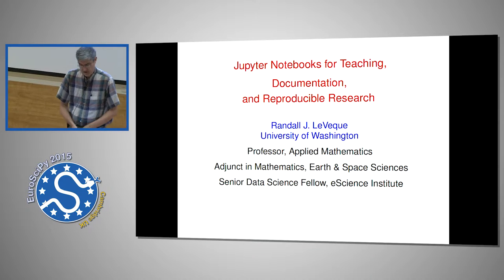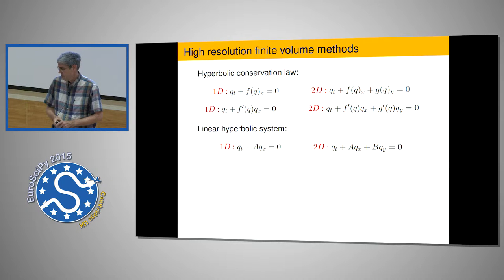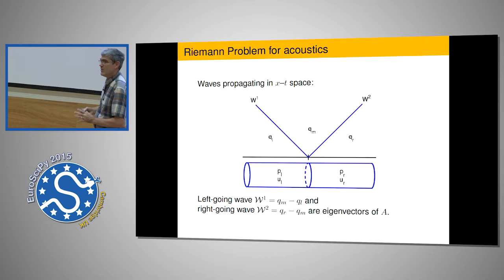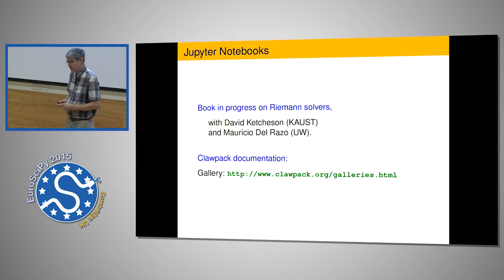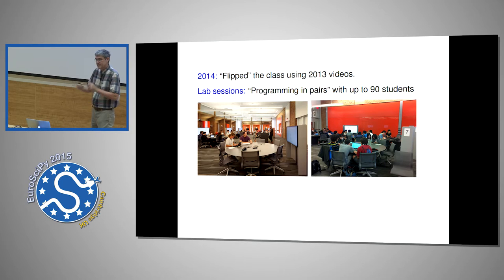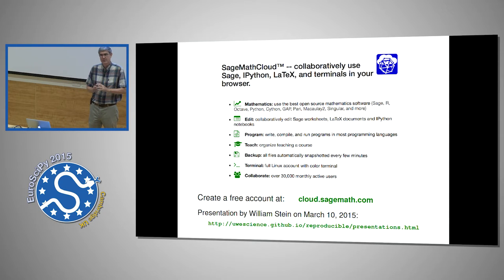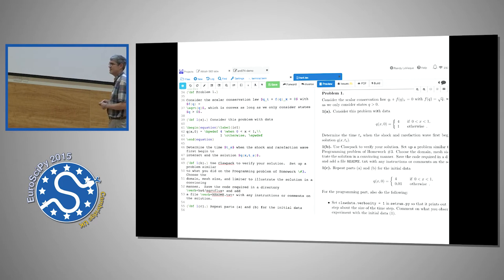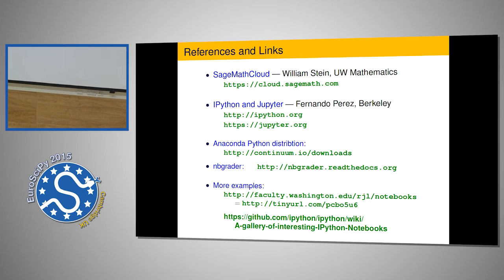Keynote | EuroSciPy 2015 | Randy LeVeque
Jupyter notebooks for teaching, documentation, and reproducible research.